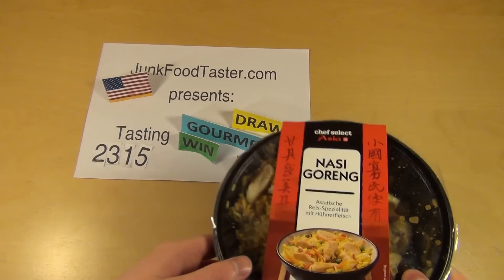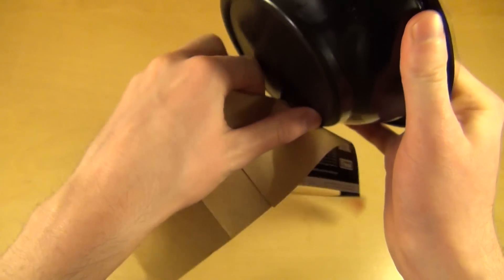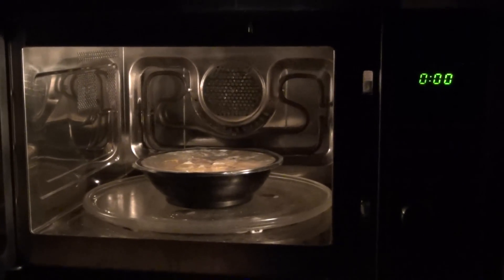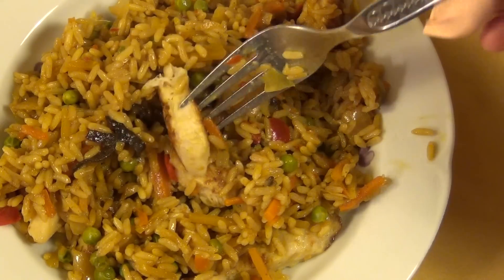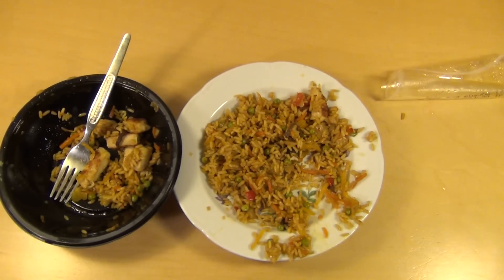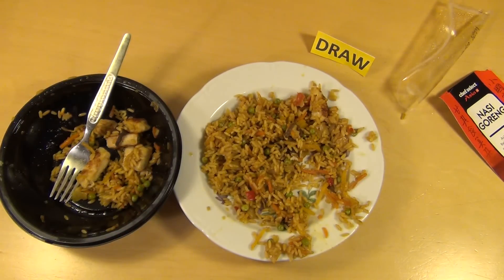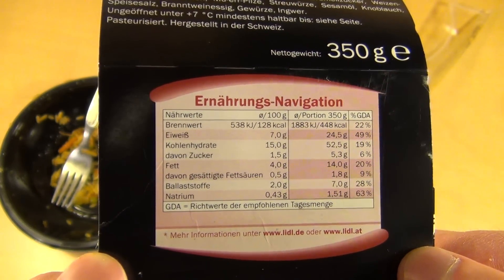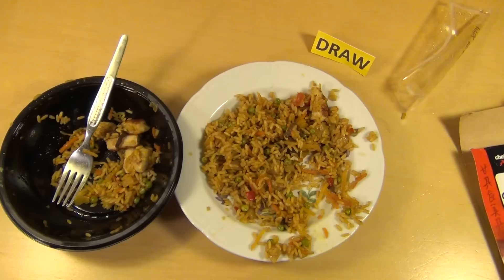Nasi Goreng Indonesian fried Rice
Please rate this product (plus 6 Images and thousands of more reviews). This is a average microwave dish.